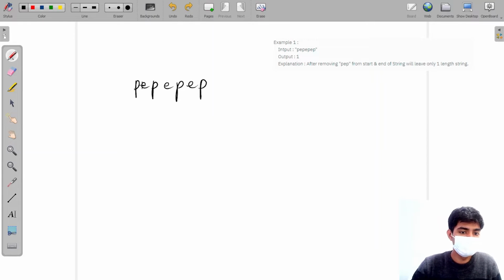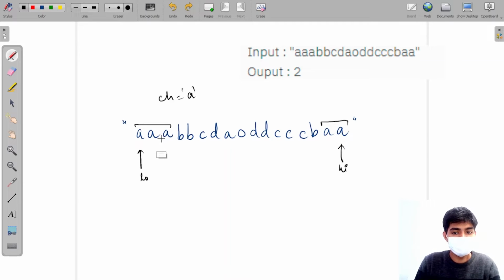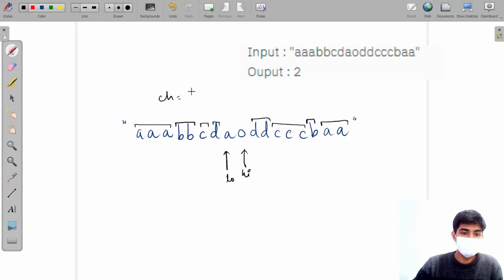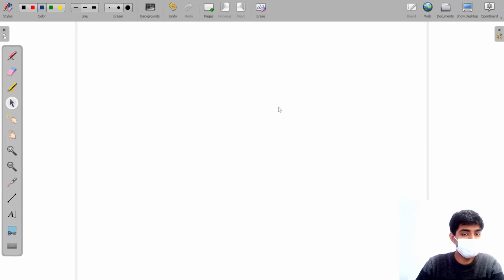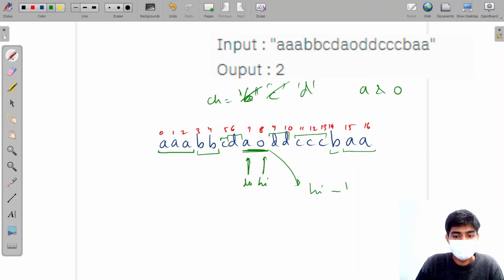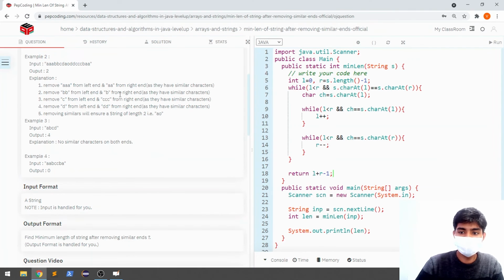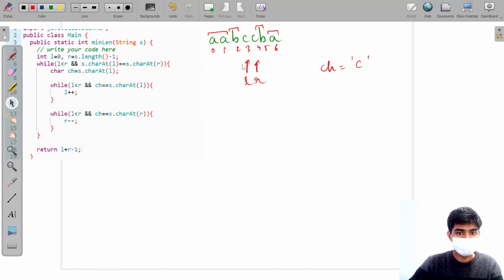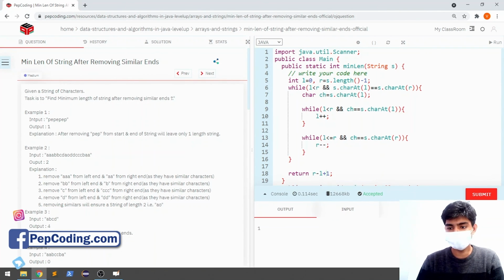Min Len Of String After Removing Similar Ends Medium | : Arrays And String | English | Java | Vid_72